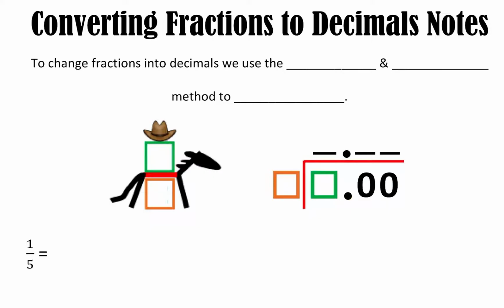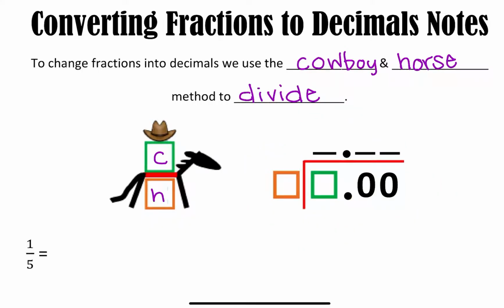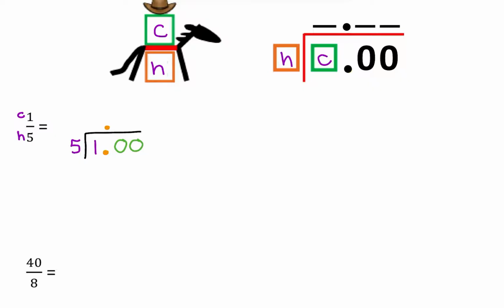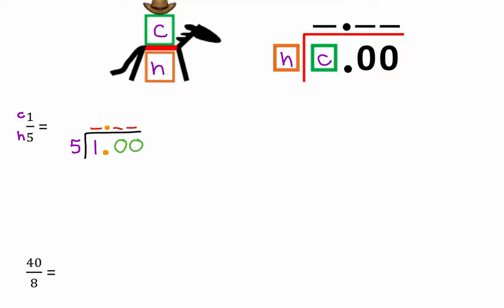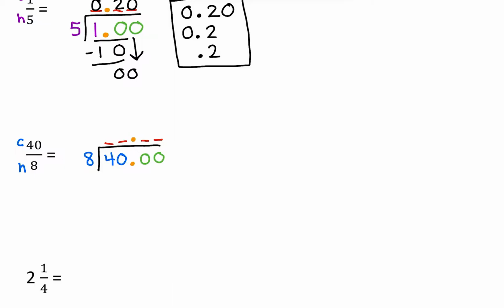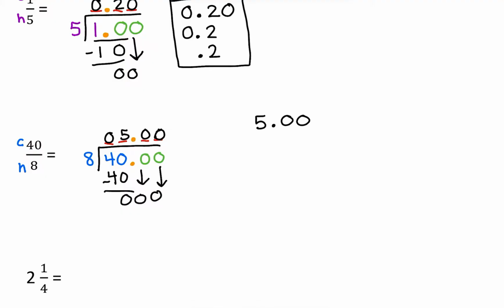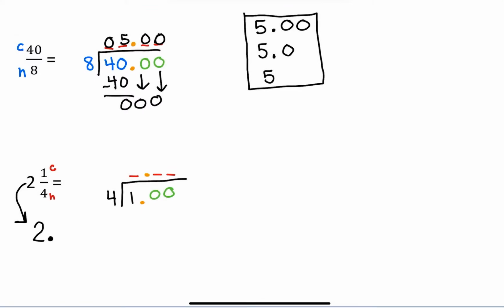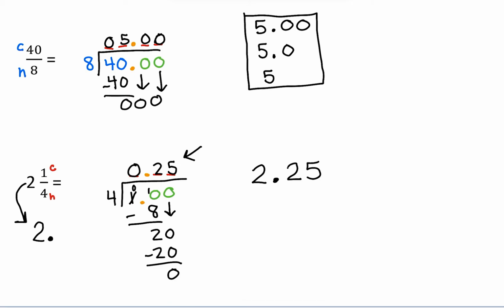Converting Fractions to Decimals Notes